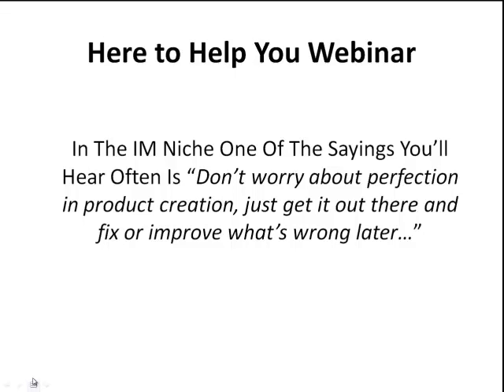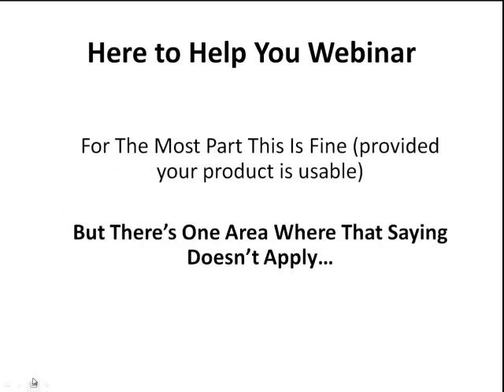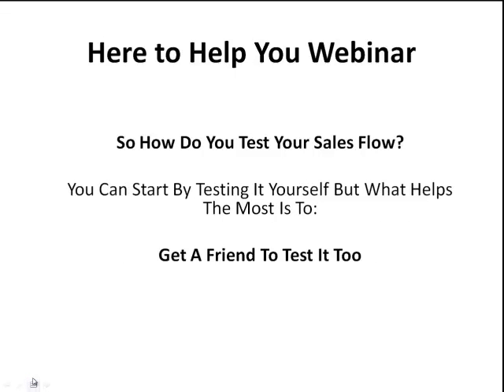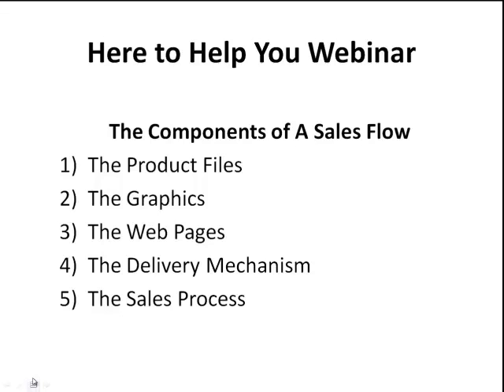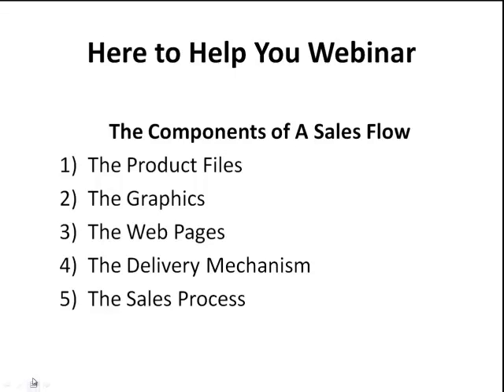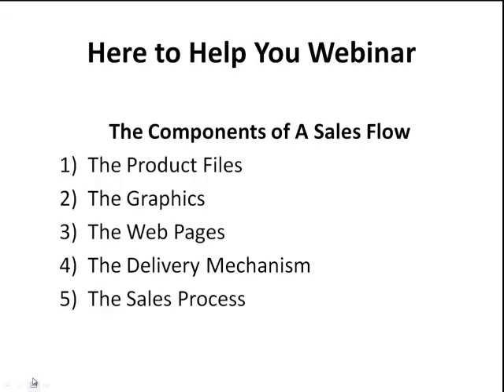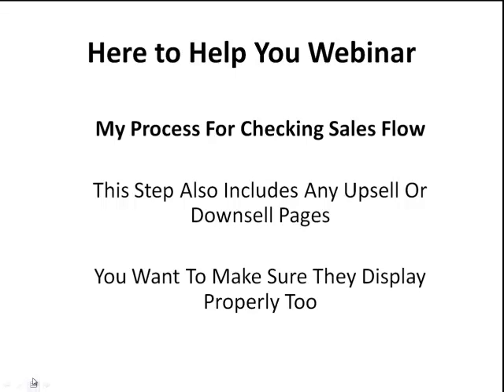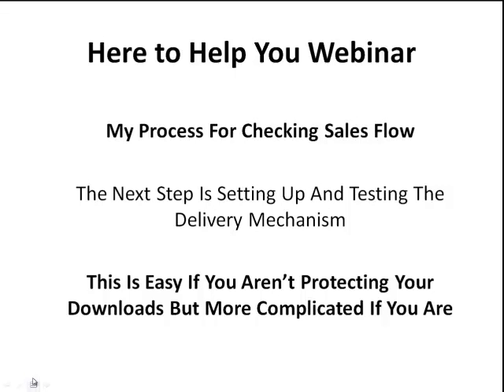Testing Your Sales Flow Process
One of the biggest mistakes I see product creators make is rushing the launch of their products and not testing their sales flow process. There is nothing more aggravating to a customer than to not be able to access their product after purchase. In this video I explain my complete process for testing my sales flow process.

If you'd like the PDF of the slideshow to use as a checklist you can download that here:

How To Setup And Test A Sales Funnel
Product Launch Checklist